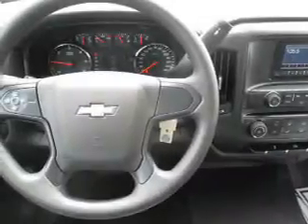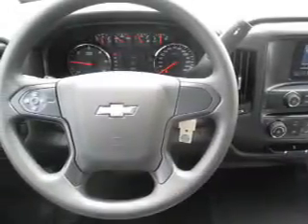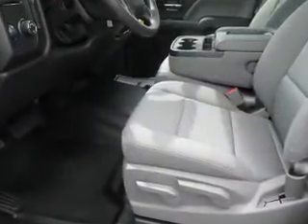2014 Chevrolet Silverado 1500 11660 - Sevierville TN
Year: 2014
Make: Chevrolet
Model: Silverado 1500
Trim: Work Truck
Engine: 4.3 liter 6 cylinder 2WD
Transmission: Automatic
Color: Silver
Mileage: 0
Address:
VIN:1GCRCPEH5EZ326367